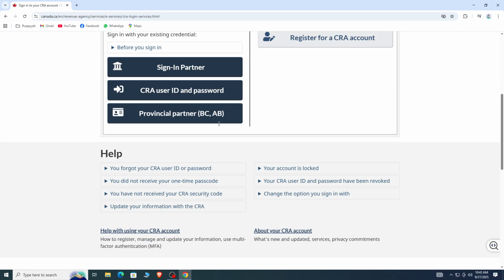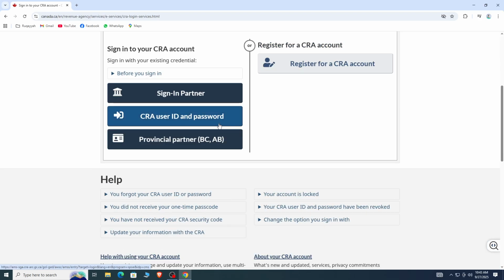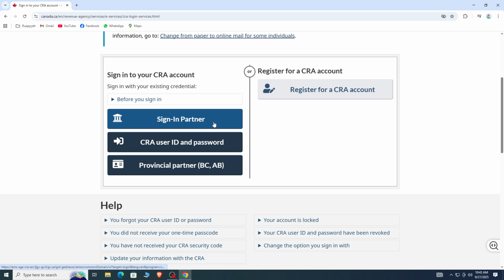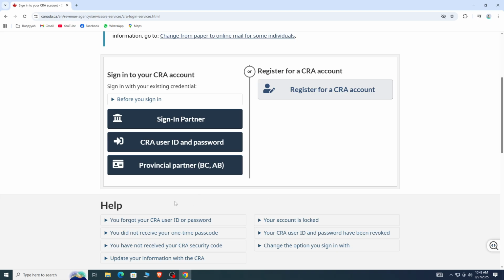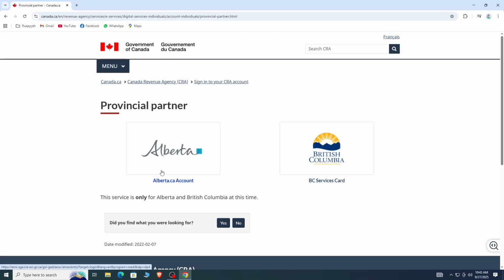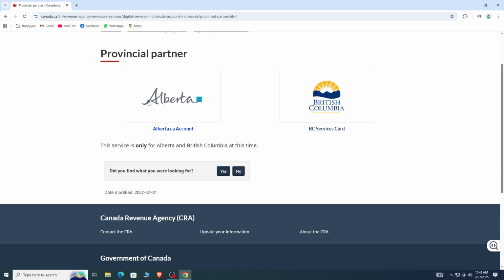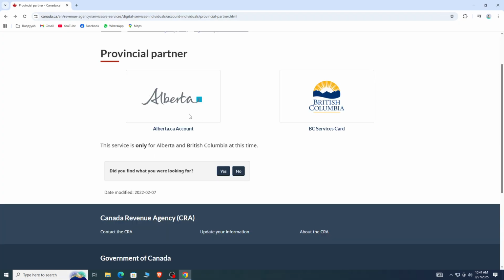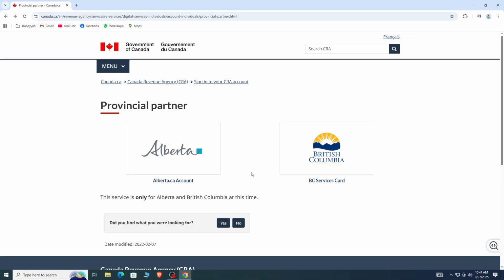How to Register CRA Account for the First Time (2025)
- Registering a CRA account for the first time in 2025 is easier than you think. In this video, I’ll guide you step by step through the registration process so you can quickly access your tax information, benefits, and personal details online. Make sure you have your SIN, postal code, and other required information handy before starting. Watch carefully and follow along to avoid common mistakes.